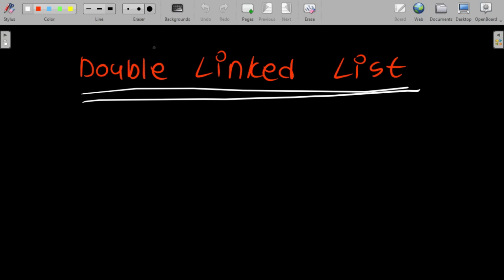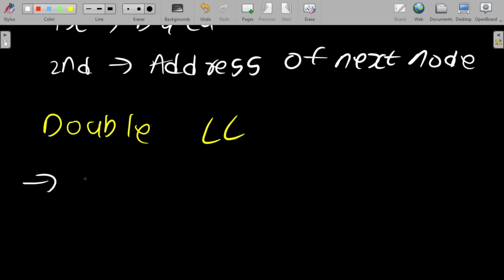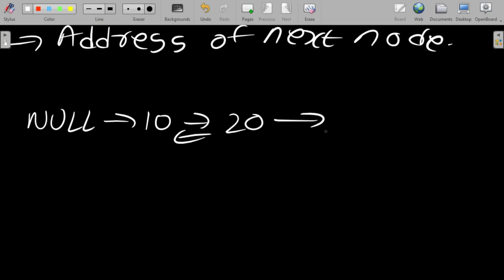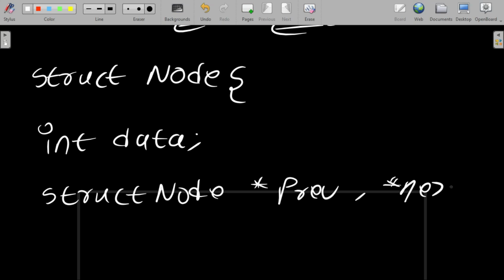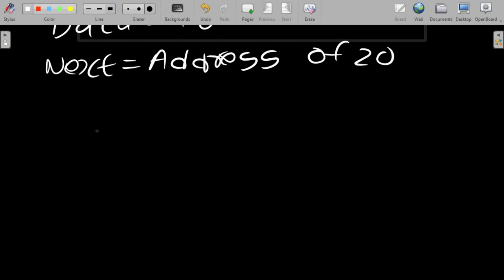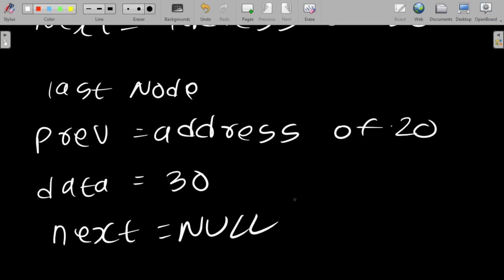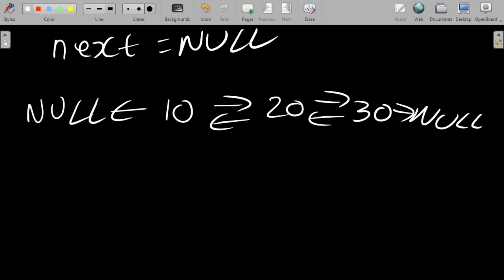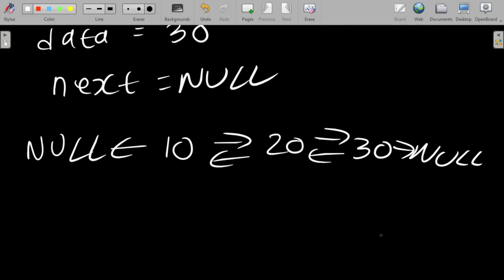Doubly Linked List in C for Beginners | Step-by-Step Explanation with Easy Examples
🚀 Doubly Linked List in C for Beginners | Complete Introduction

In this video, we are starting a brand-new topic: Doubly Linked List.

If you already know Singly Linked List, then this video is the perfect next step. Everything is explained using simple language, real-life examples, and step-by-step diagrams so that even beginners can understand the concept easily.

📚 Topics Covered

✅ Difference Between Singly and Doubly Linked List

✅ Structure of a Doubly Linked List Node

✅ Previous Pointer and Next Pointer

✅ Memory Representation

✅ Real-Life Example

✅ Advantages

✅ Disadvantages

✅ Interview Questions

🎓 Beginners

🎓 BTech Students

🎓 Engineering Students

🎓 GATE Aspirants

🎓 Placement Preparation

⏰ Chapters

 Introduction

 Singly vs Doubly Linked List

 Node Structure

 Memory Representation

 Advantages & Disadvantages

 Quick Revision

🔥 Upcoming Videos

📌 Creating a Doubly Linked List

📌 Traversal in Doubly Linked List

📌 Insertion Operations

📌 Deletion Operations

📌 Doubly Linked List Interview Questions

💡 After this video, you will understand:

✔ Why Doubly Linked Lists are used

✔ How previous and next pointers work

✔ How nodes are connected in both directions

✔ The foundation for advanced Linked List operations